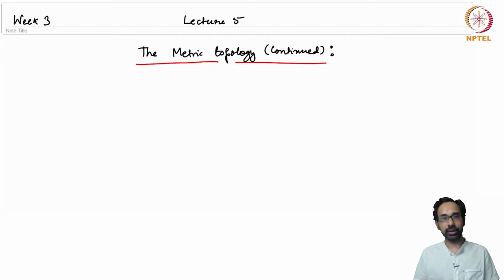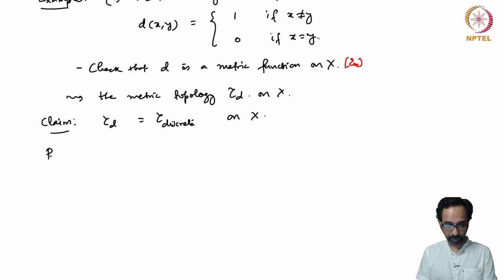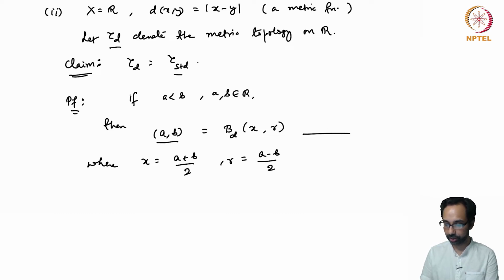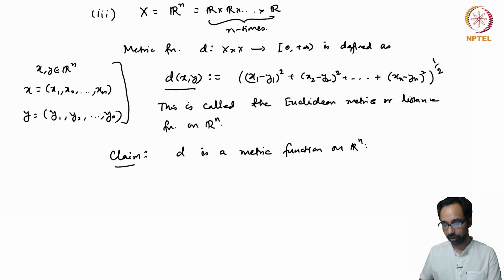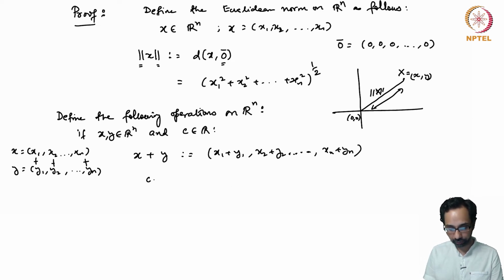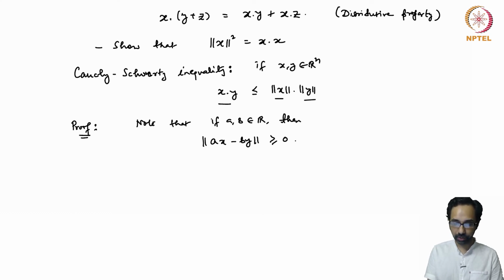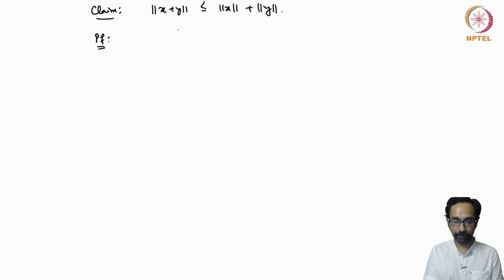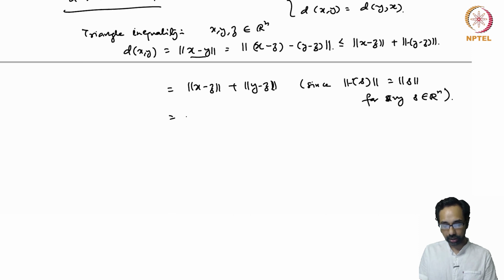mod03lec21 - Metric topology - Part 2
Continuing our discussion of hte metric topology, we give various examples of metrics on nice spaces like R and R^n, and compare the induced metric topology with familiar topologies which we defined earlier on these spaces.